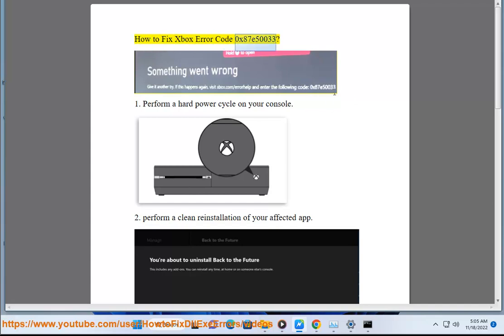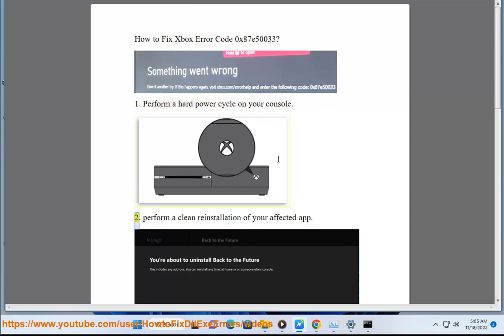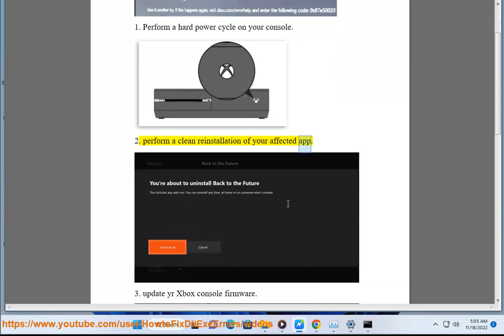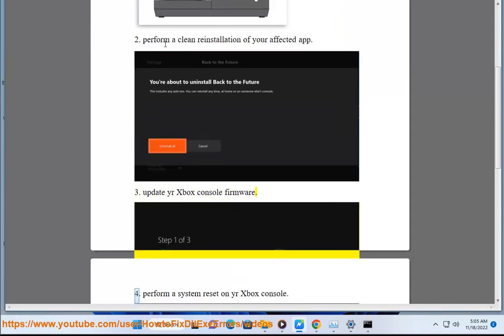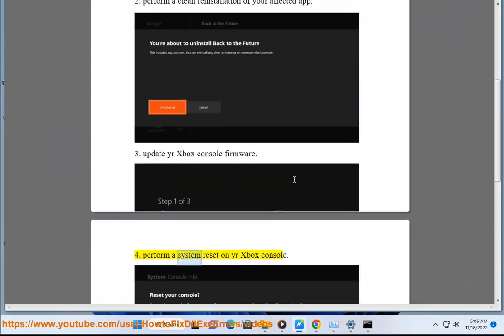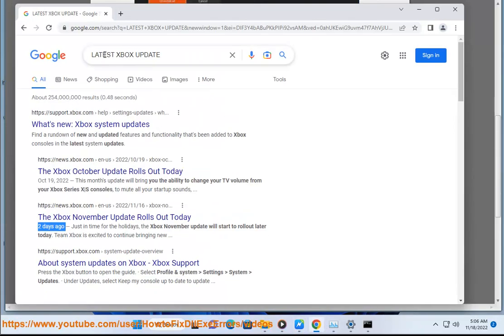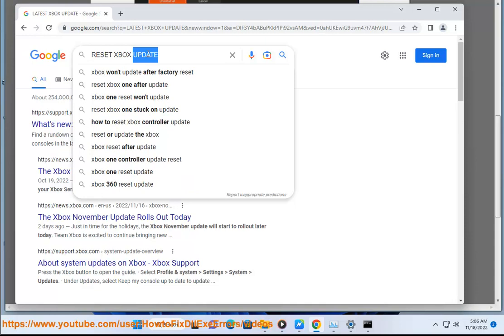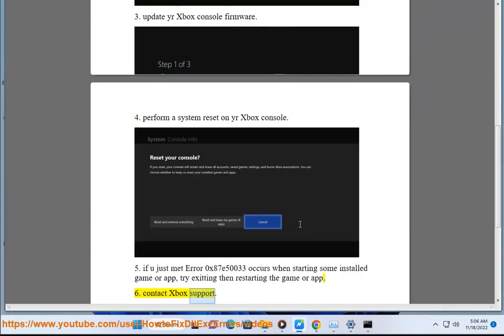Fix Xbox Error Code 0x87e50033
Here's how to Fix Xbox Error Code 0x87e50033.